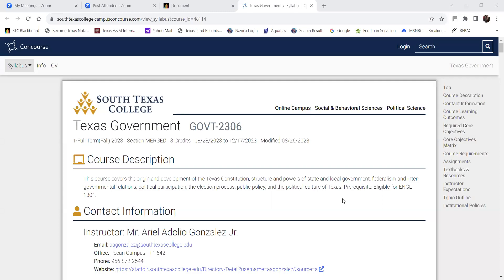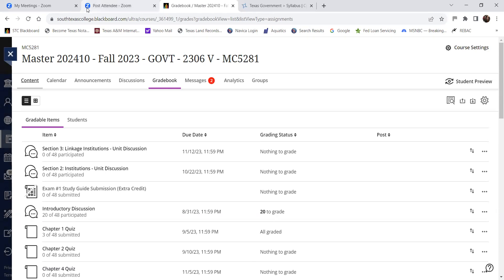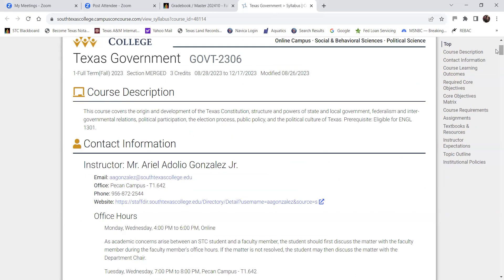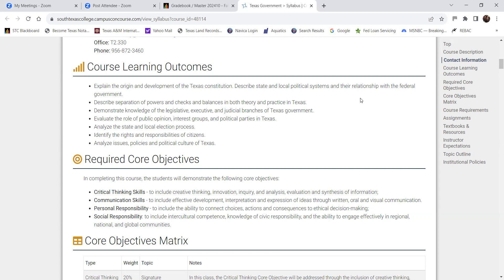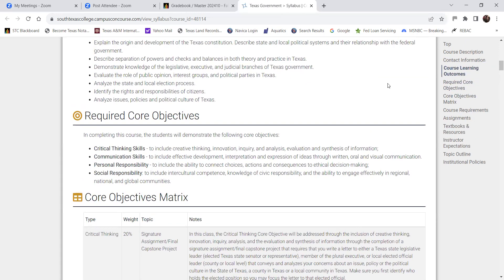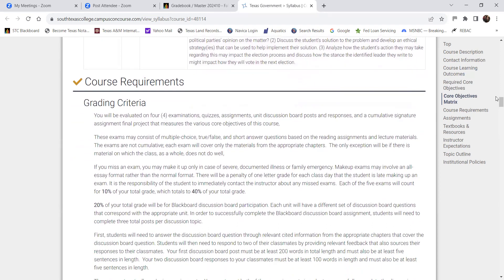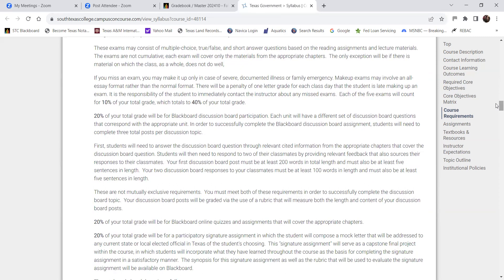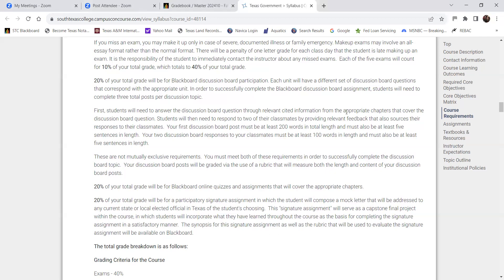South Texas College Fall 2023 GOVT 2306 Introduction Video